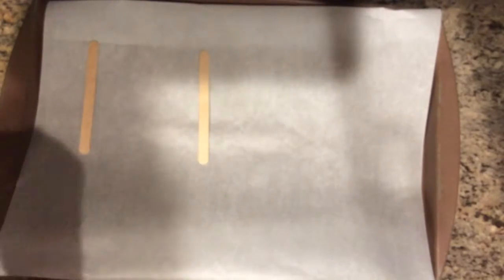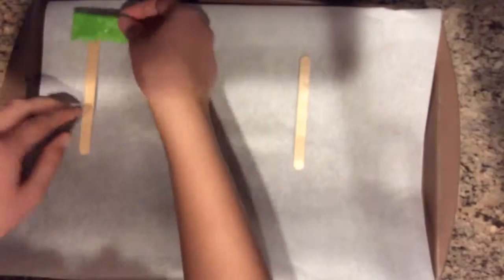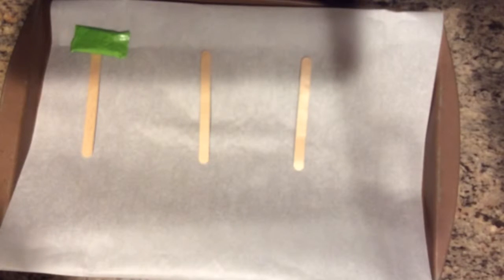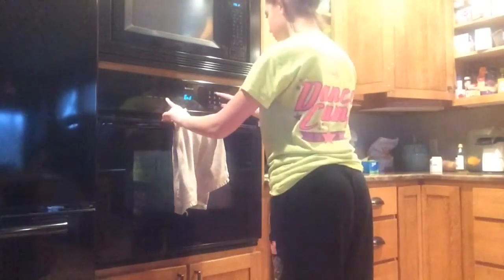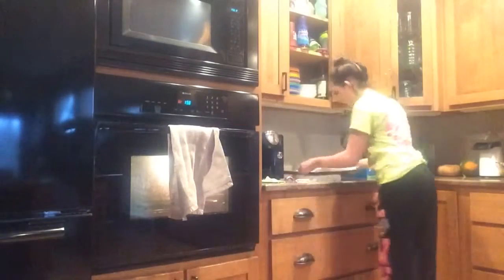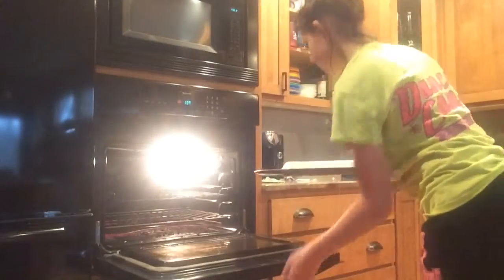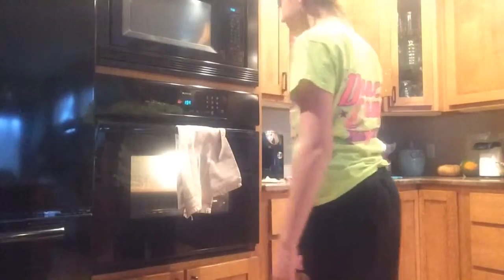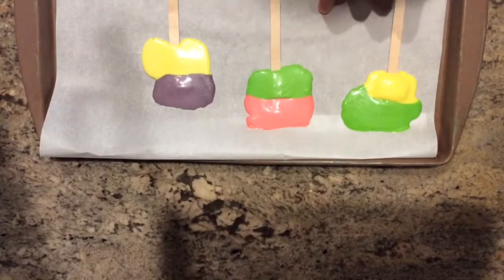DIY Laffy Taffy Sucker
I thought it would be really fun to do a DIY cause we don't really do that on our channel!

Song-
Laffy Taffy-D41